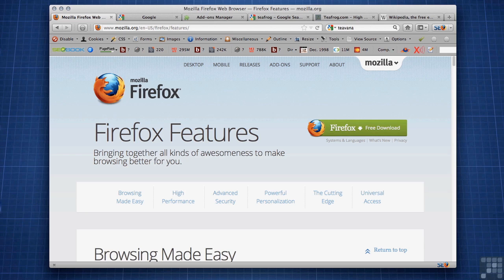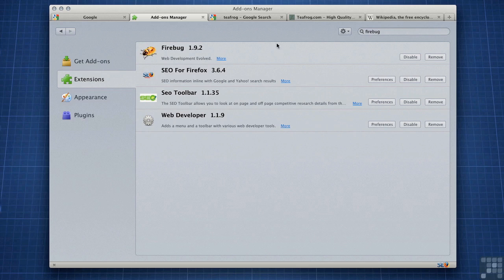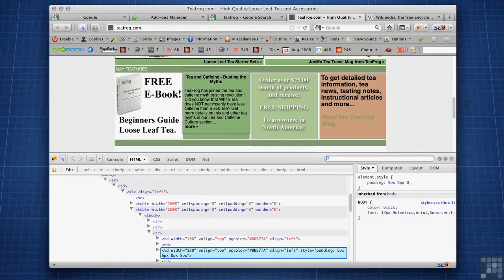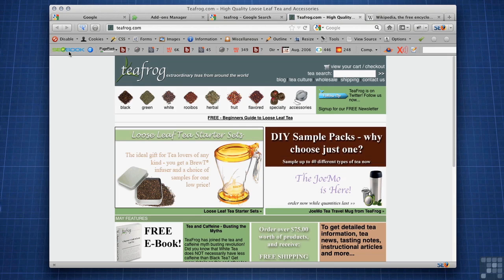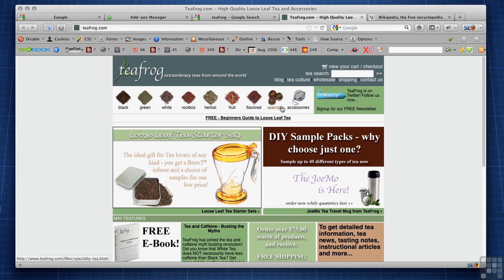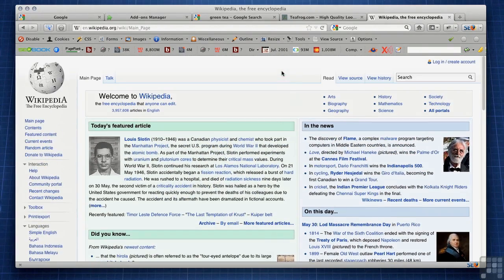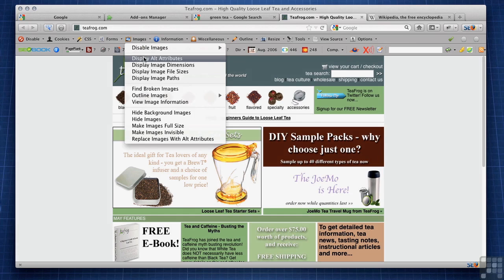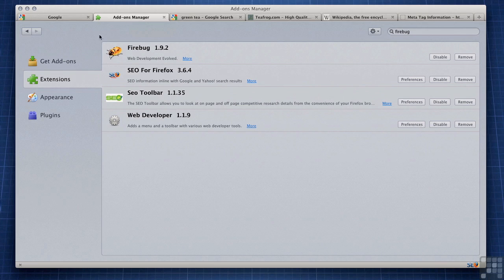Browser Plug Ins